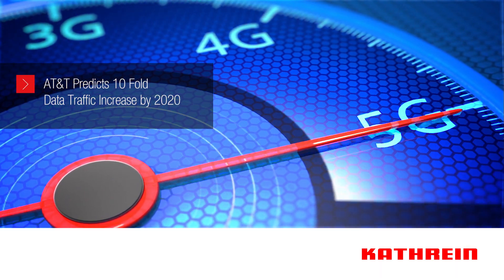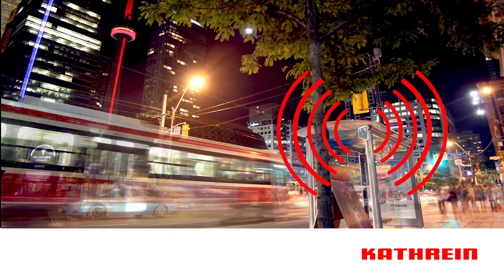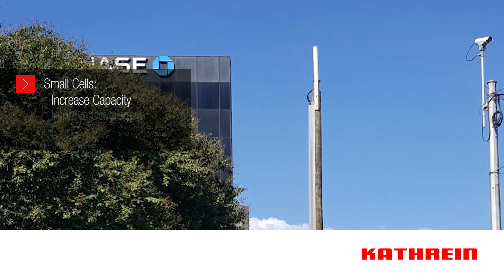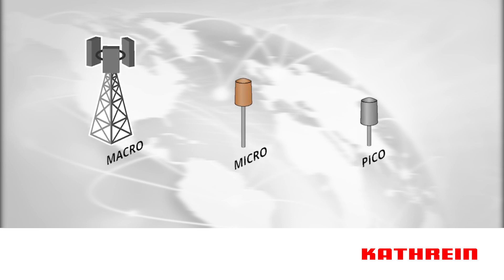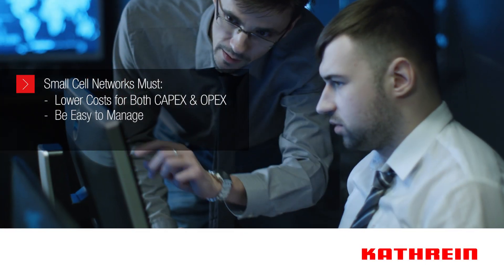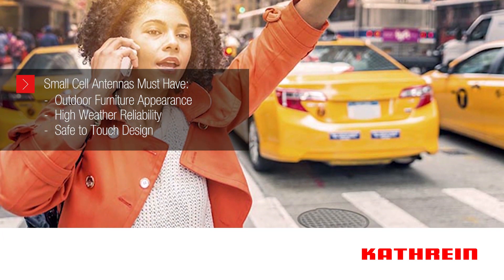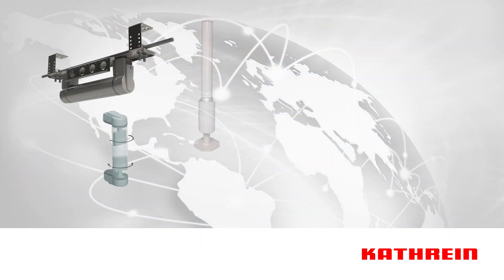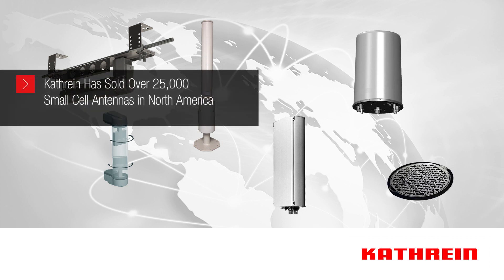Small Cells For 5G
Kathrein, the world leader in antenna technologies, provides an overview of small cell densification for 5G.